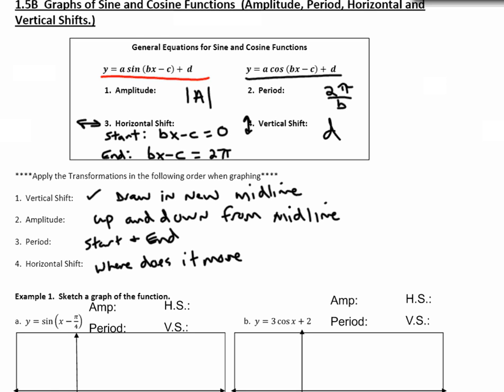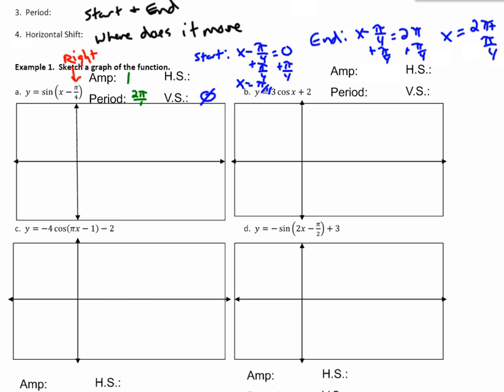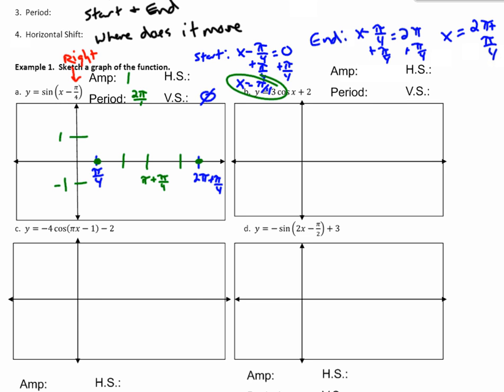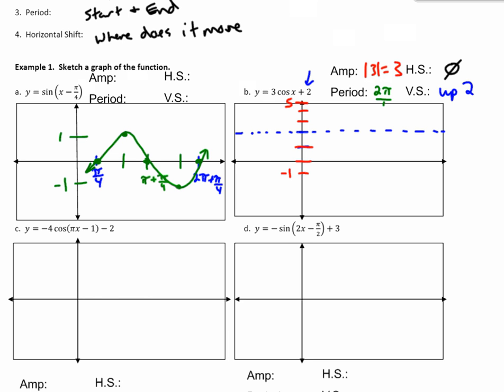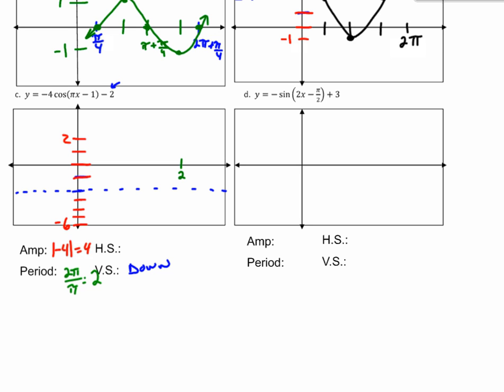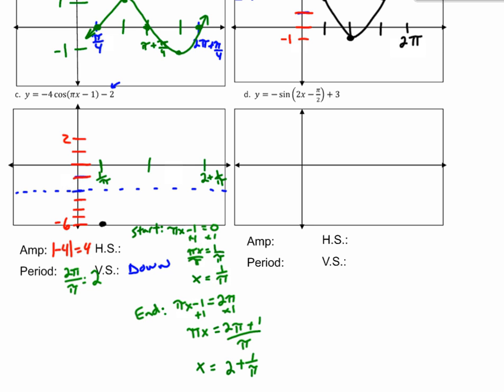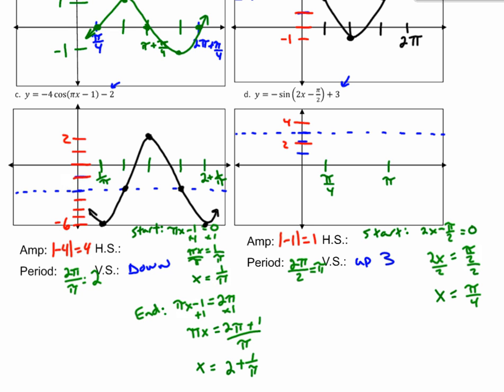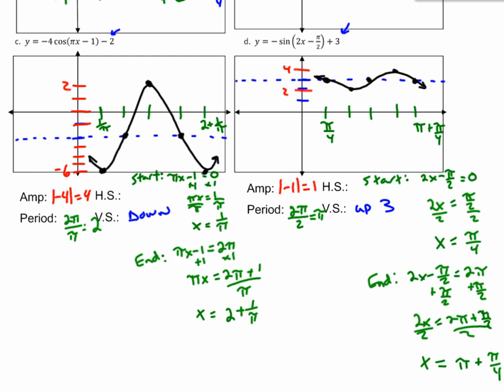1 5b Amplitude, Period, Horizontal and Vertical Shifts Examples